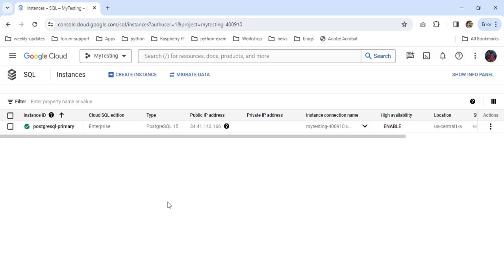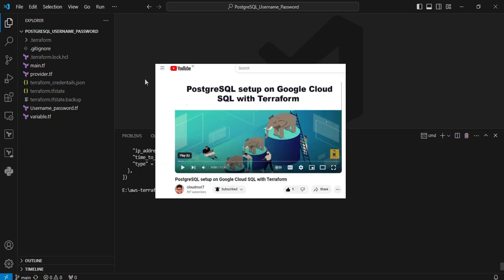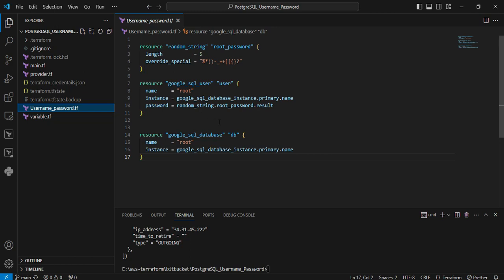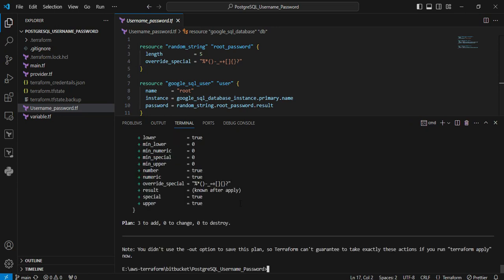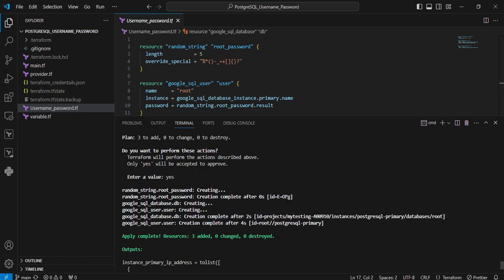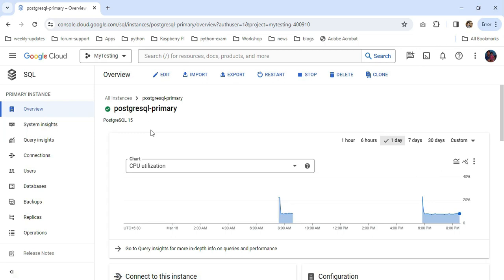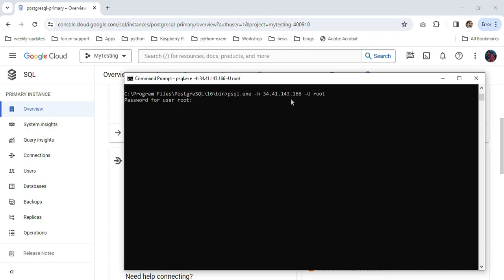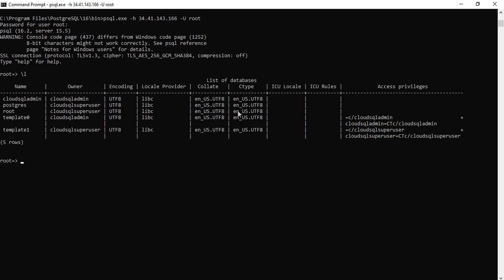Create Cloud SQL Users in Terraform & Connect GCP Cloud SQL (PostgresSQL) From Local PSQL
Creating a database user with password and an enable a secure connection between local PSQL and an external PostgreSQL database.